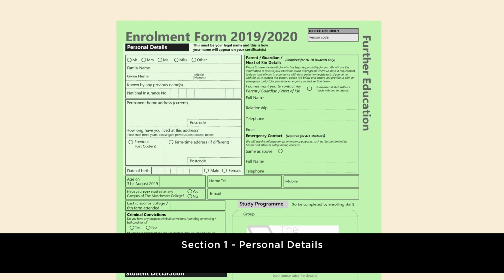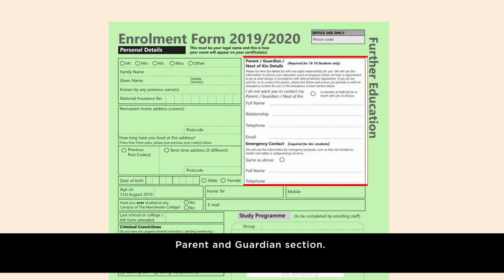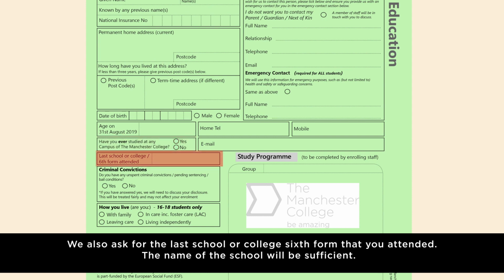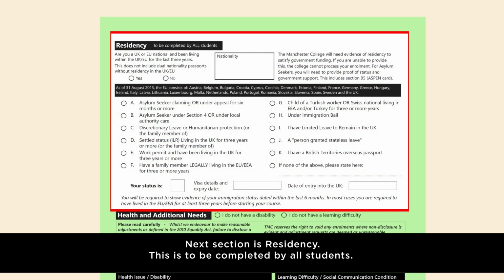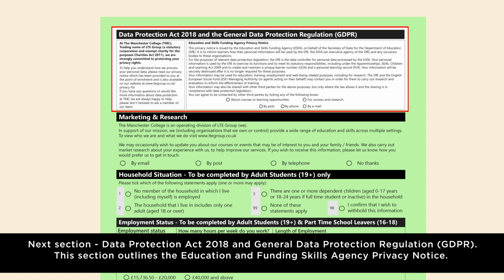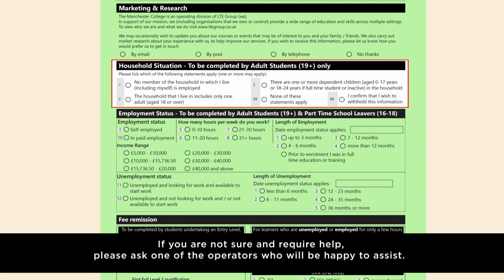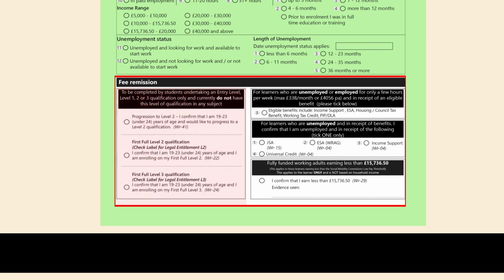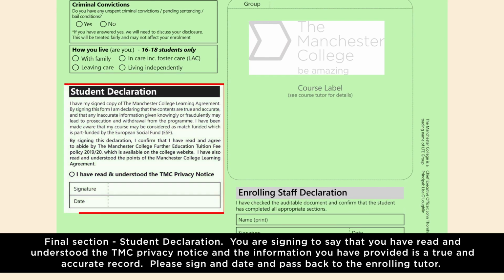Completing your Enrolment Form 19/20 | tmc.ac.uk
Here is a video walk through to provide you with the information needed to fill-out our 2019-20 Enrolment Form. Get your black pen at the ready and get-set to complete your form!

We look forward to you joining us on your journey to amazing at The Manchester College - the number one college in Greater Manchester.